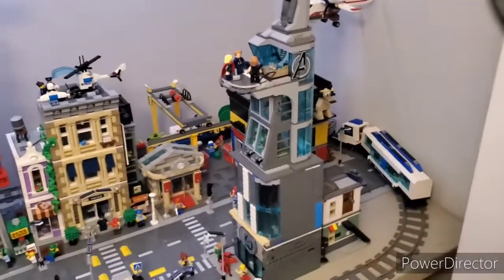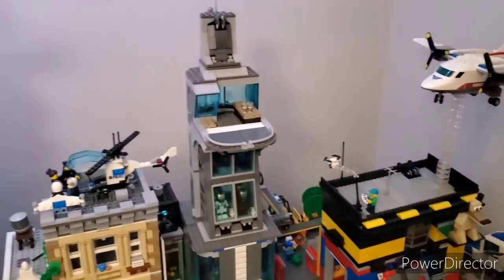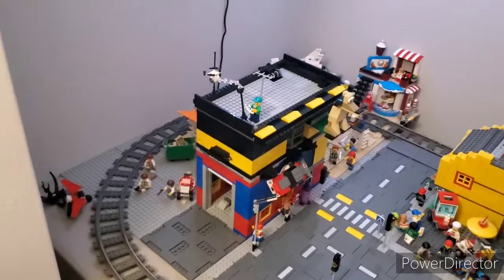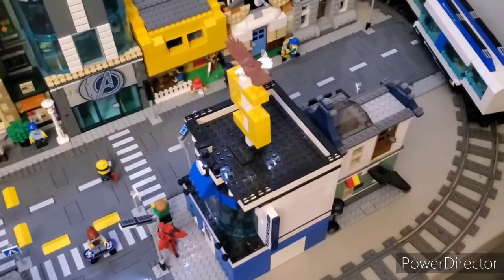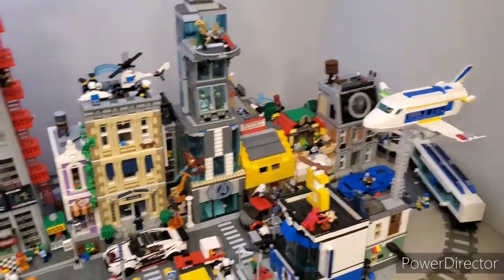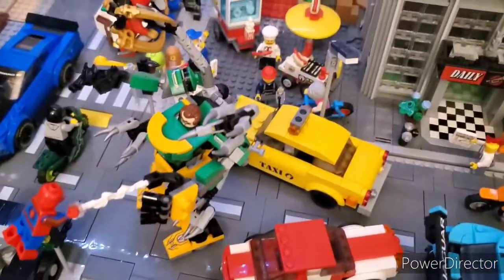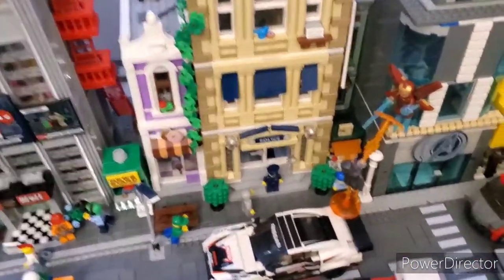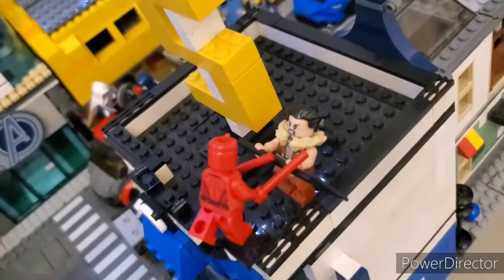Lego City Update 11: New Avengers Tower and Moving Buildings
Hello everyone. Super_bricks37 here and I today's video we will be updating the city yet again. In this update we added our newly built up Avengers Tower as well as moving many building around to accommodate the new building.